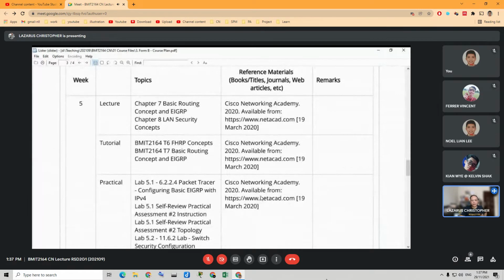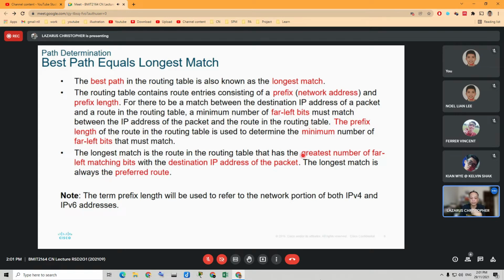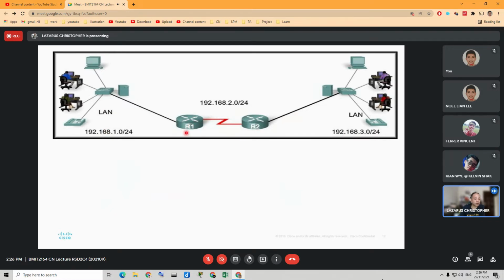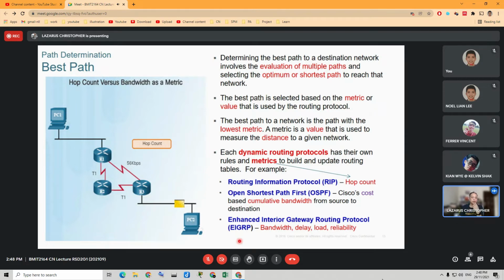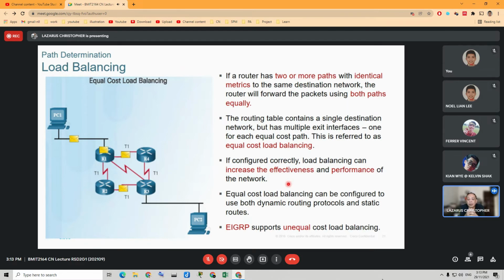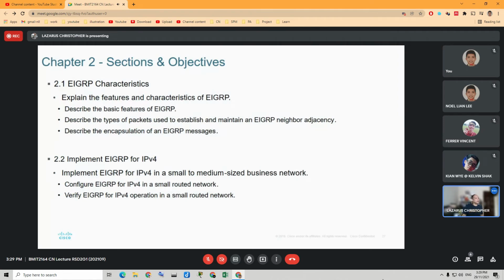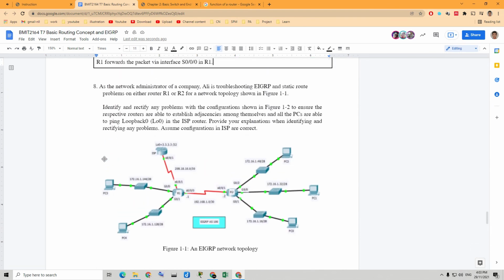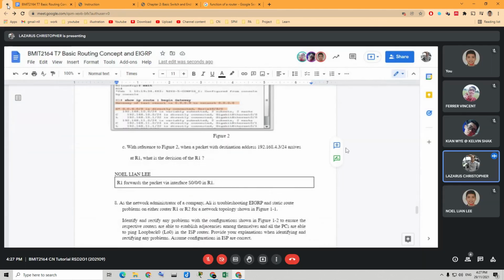CN Chapter 7 Basic Routing Concept and EIGRP & Tutorial 7 discussion (29.11.2021)